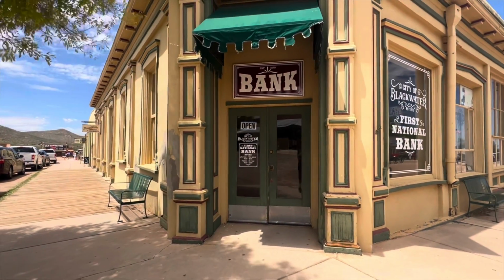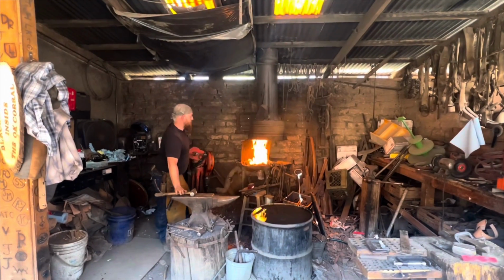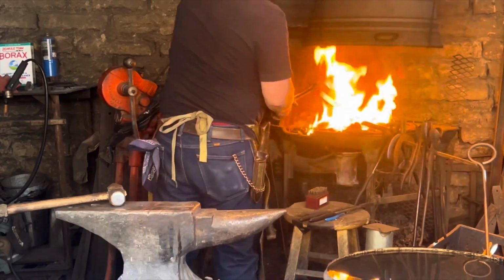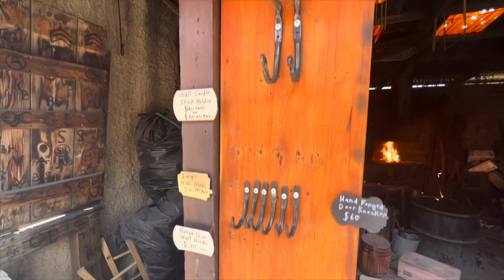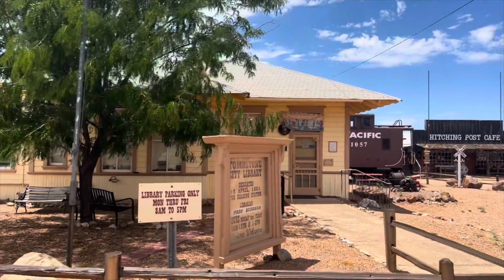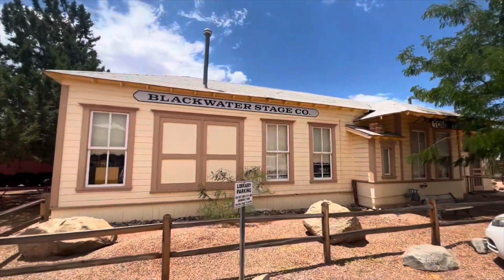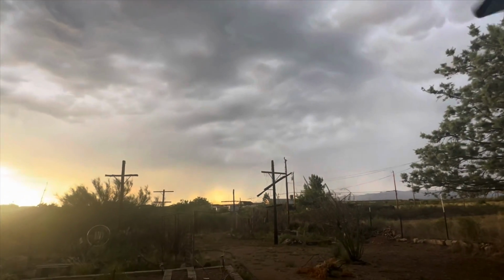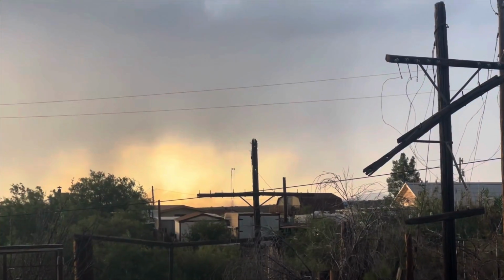Blacksmithing at the OK Corral, Gunfight at the Oriental and more Tombstone Redemption updates.